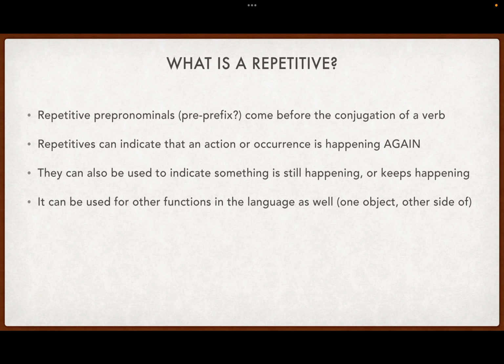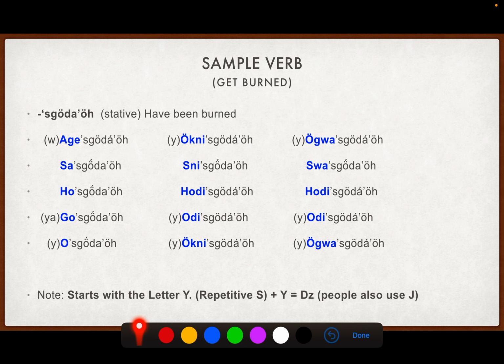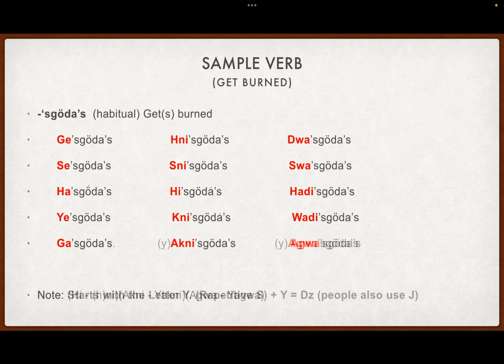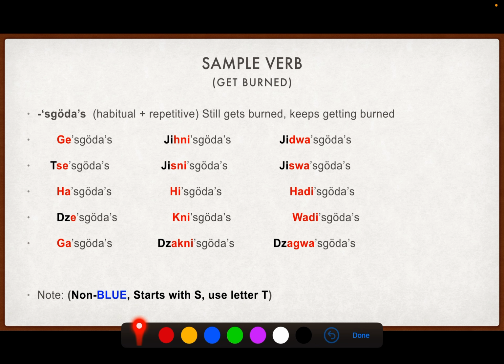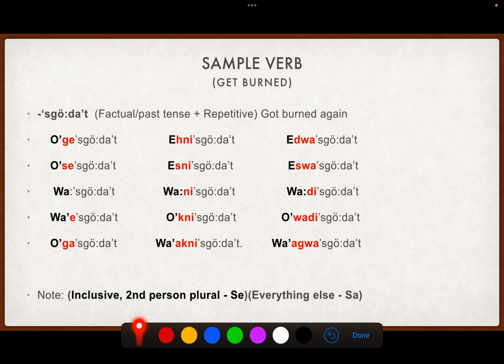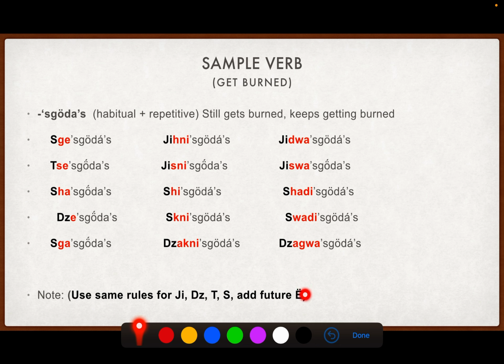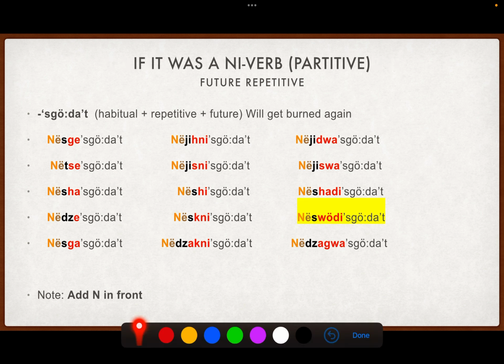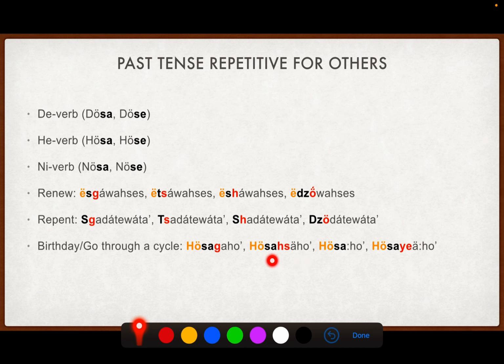Seneca Language: How to use Repetitive Part 1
This is a video about how to use the repetitive prepronominal for Seneca language